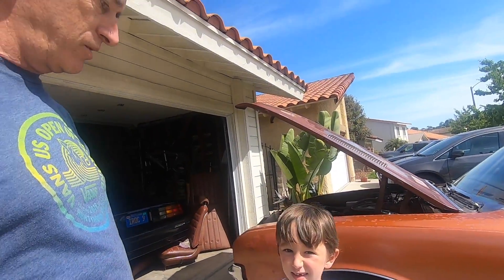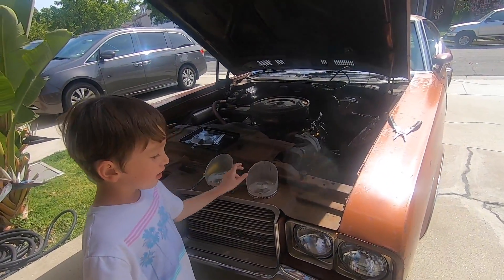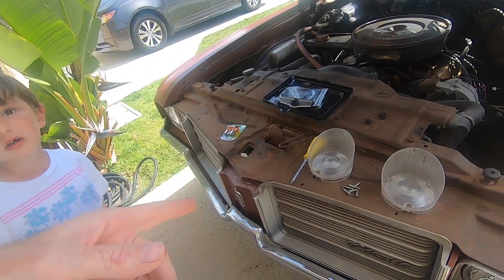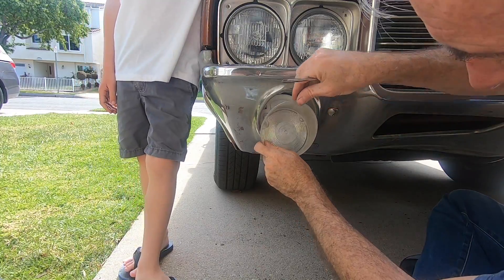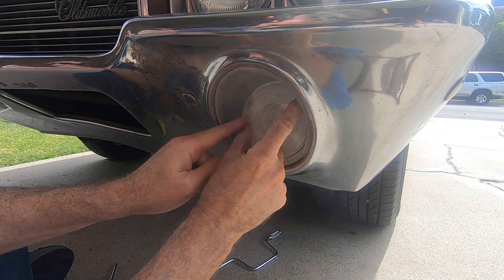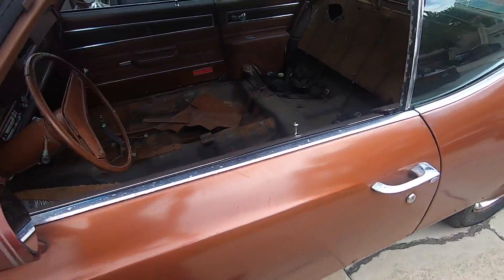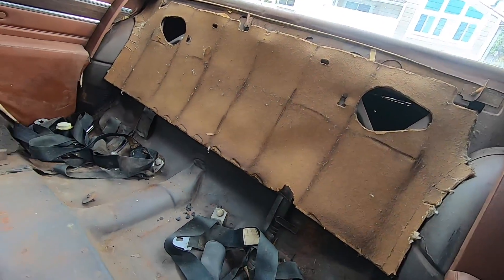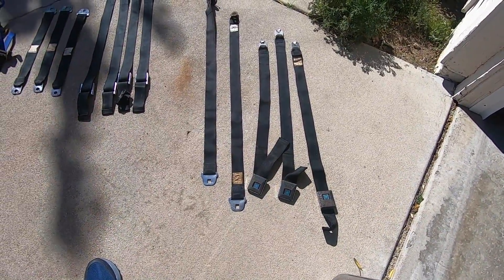More restoration on the 71 Cutlass with turn signal lights, battery tray, washer jug and seat belts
All the little things take time in a restoration and we are continuing to make progress with fixing some of the basics and getting the mouse houses out of the car. We also take a look at the carpet kit to ensure it's a match and eye up the headliner as will be another big project. Body work is also on the horizon.